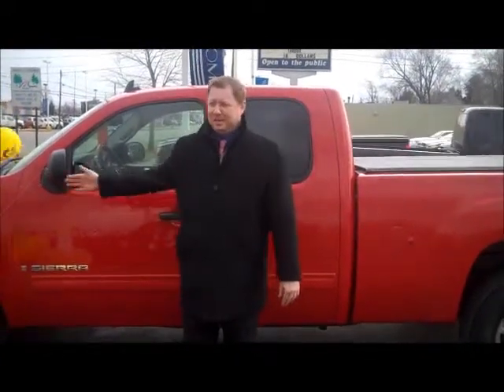Used GMC trucks for sale Holland...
New and Used GMC & Chevrolet trucks located near you Holland. Come out today and check out our inventory and take one for a test drive. At your convenient new and used chevrolet dealerhip near Holland, Michigan.
    Hank Graff Chevrolet Davison
    Address:
    800 N. State St.